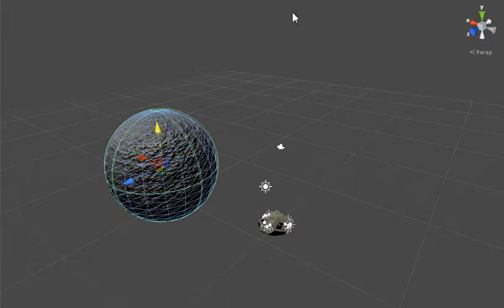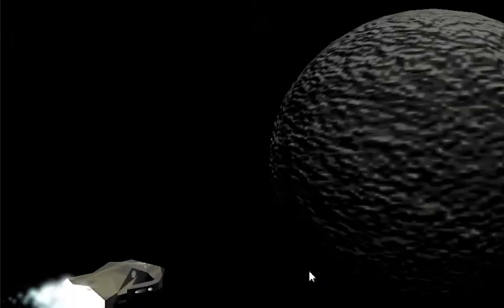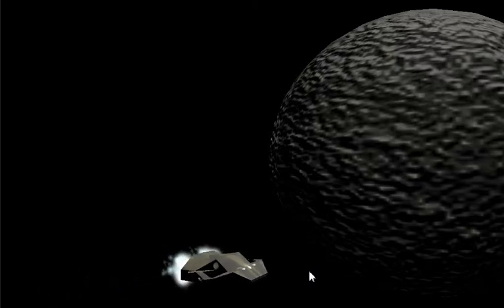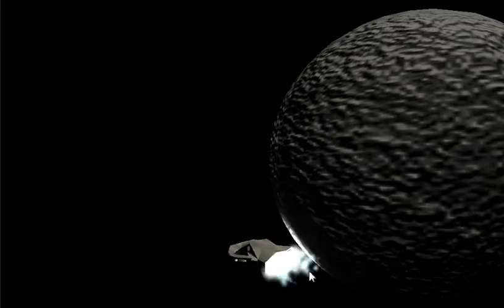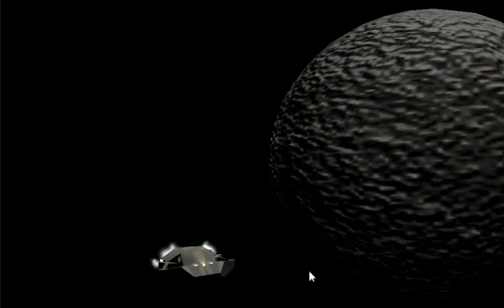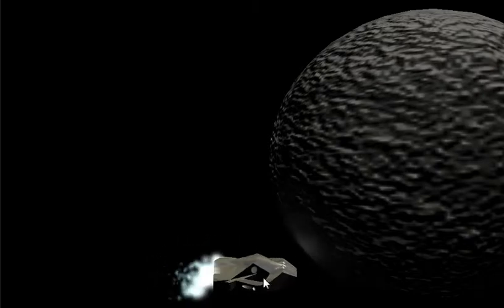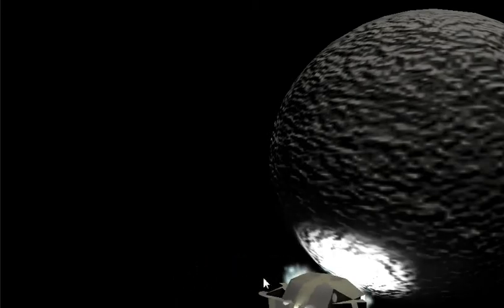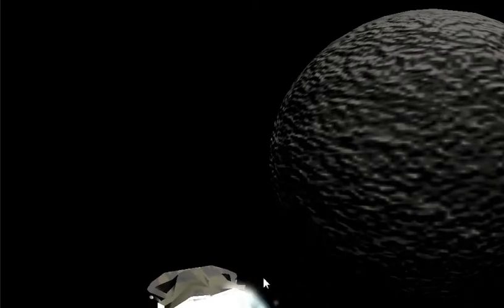Ship Sample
Look! A ship with lights!

In order to get this kind of project to work, you need to turn the unlit render color (in render settings) to black rather than the darkish gray it comes as by default. It also helps to turn on deferred lighting (in the player settings).